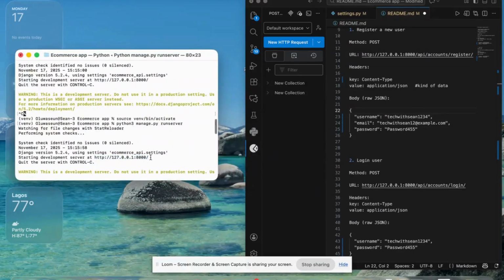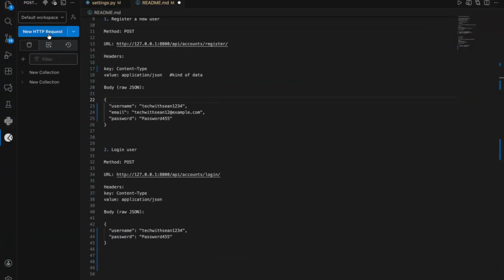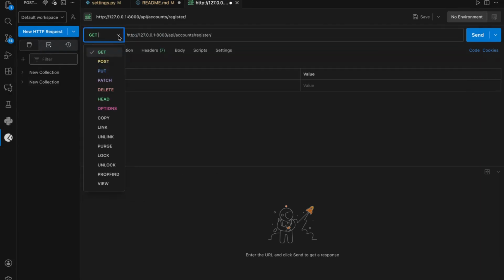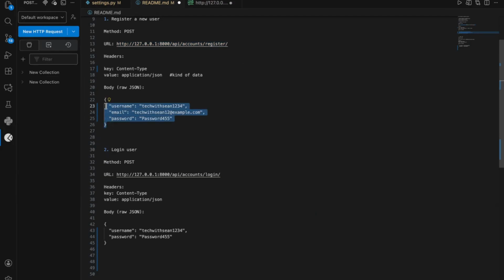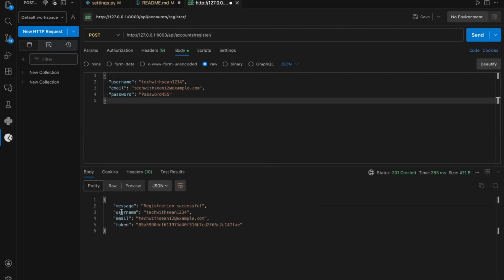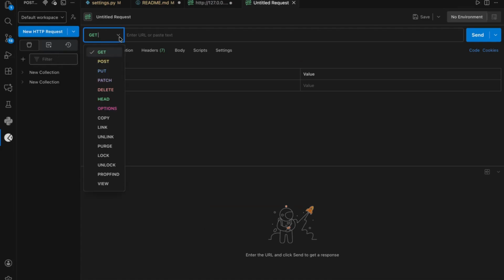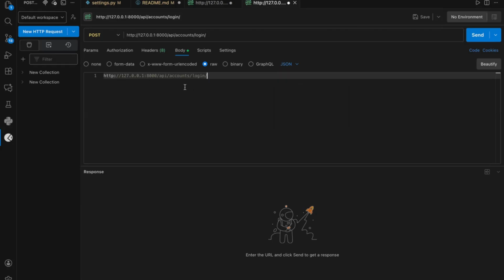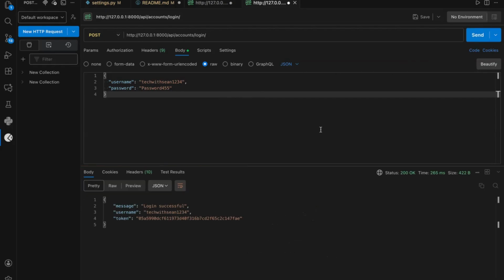How to test authentication token on Postman using Django REST Framework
In this video, I walk you through how to test authentication tokens in Postman using a Django REST Framework API. We’ll register a new user, log in to generate a token. A simple and professional breakdown of how API authentication works.